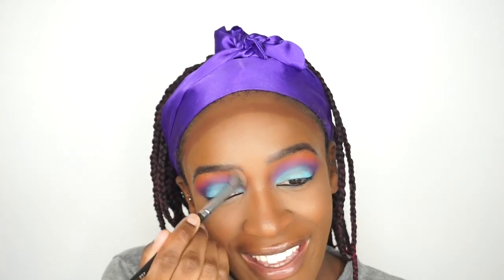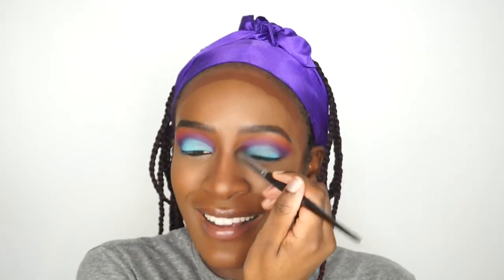Coming to America 2 | Makeup Tutorial & Movie Review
Hey my Loves!! Thank you for stopping by to watch my movie review on "Coming to America 2"!

Come back on TUESDAYS and FRIDAYS for more beauty, fashion, and lifestyle videos.

?sub_confirmation=1